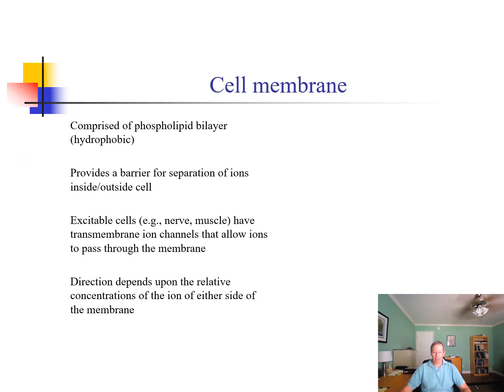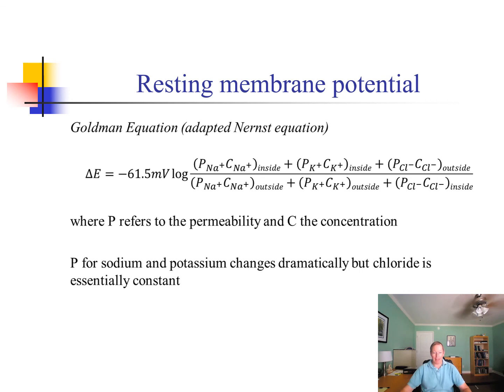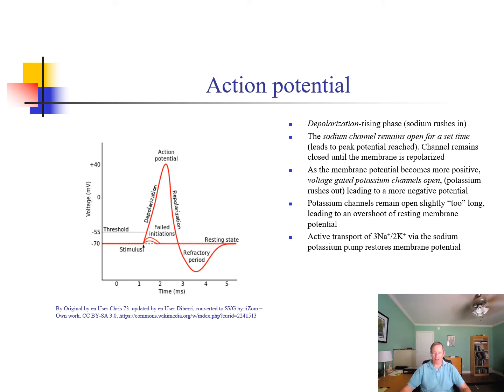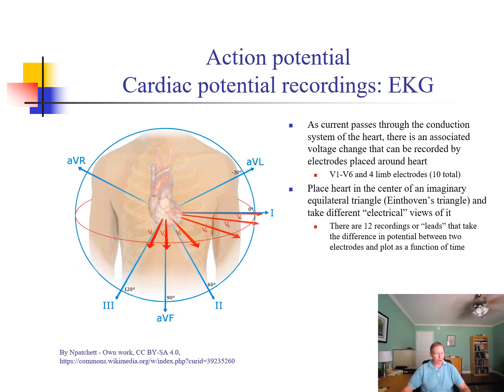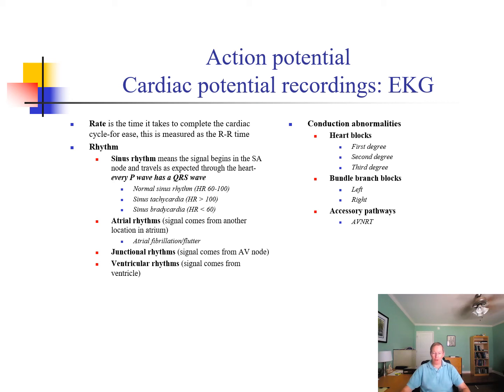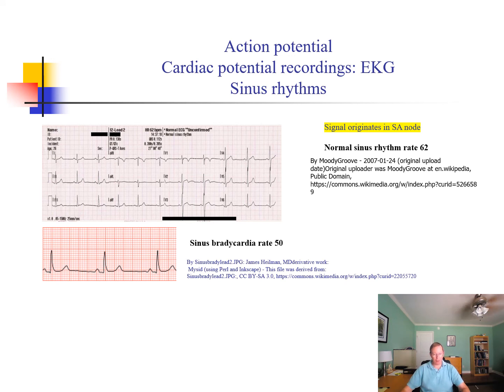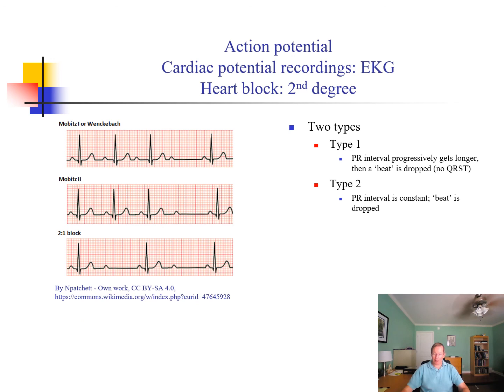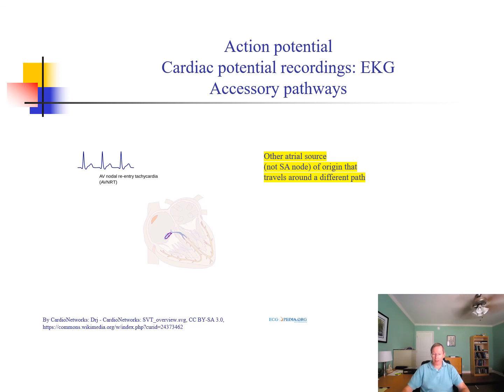SOM block 3 bioelectricity and the heart video YouTube 2020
This video discusses some of the basic ideas about electrical conduction in the heart and EKGs.